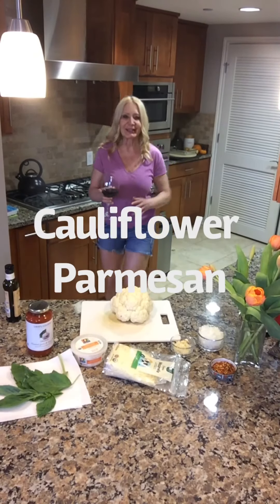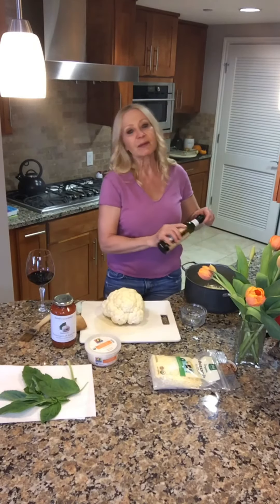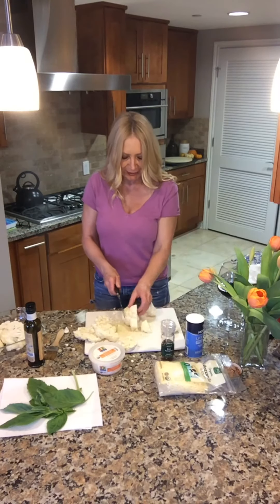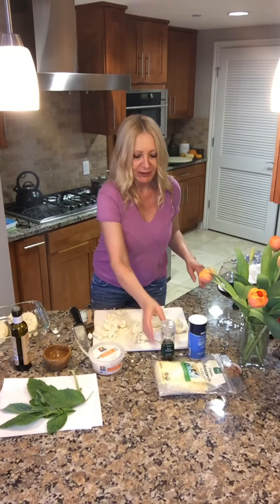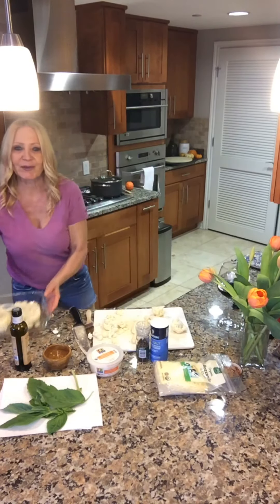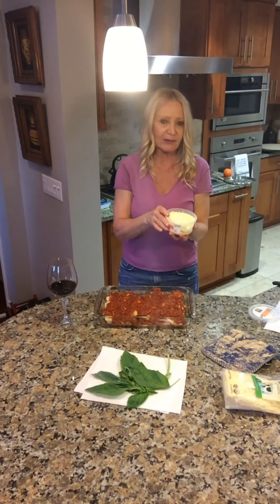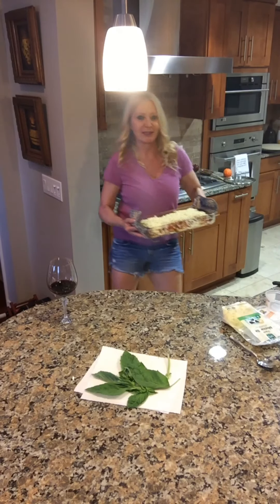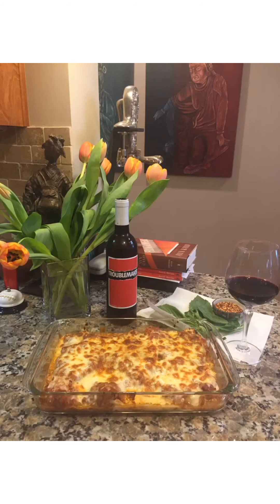Dancing in the Kitchen with Janell - Cauliflower Parmesan!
Start off your week cooking a healthier version of Chicken Parmesan, instead of chicken, this one is made with Cauliflower, and it is ABSOLUTELY DELICIOUS! Simple, healthy and vegetarian!  Have a glass of wine and cook along with me! If I can do it, anyone can!